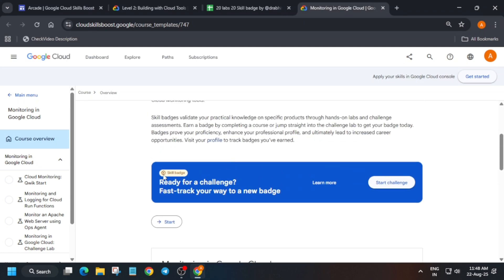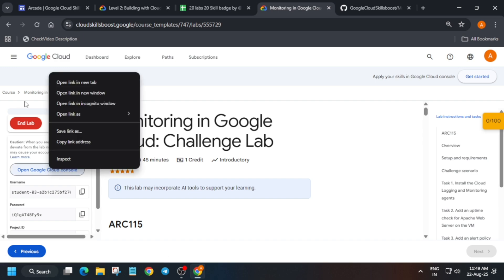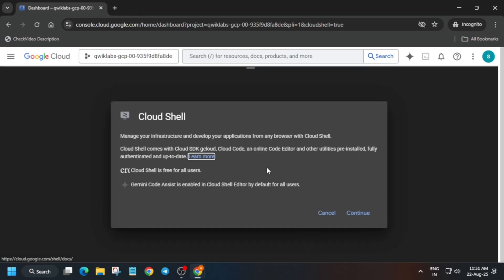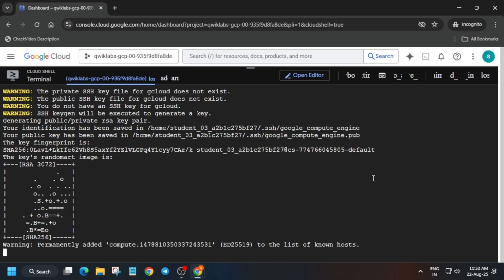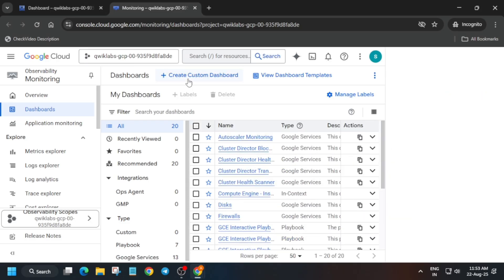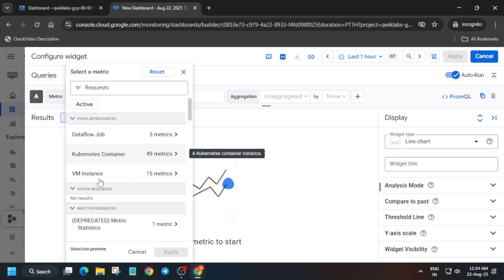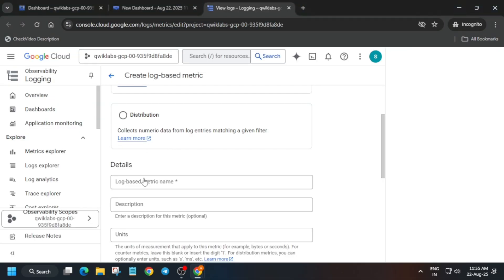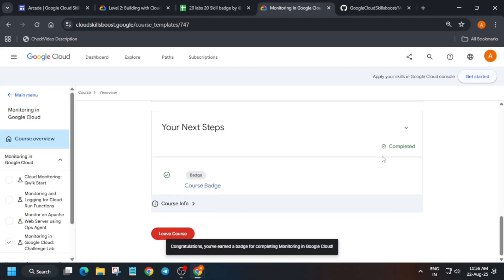Monitoring in Google Cloud: Challenge Lab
🔍 Common Queries
qwiklabs
arcade facilitator